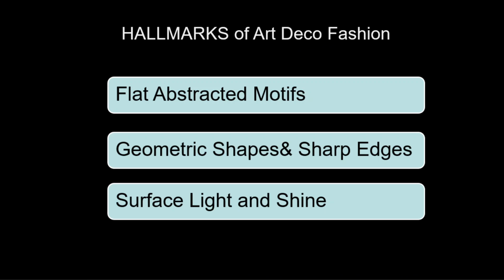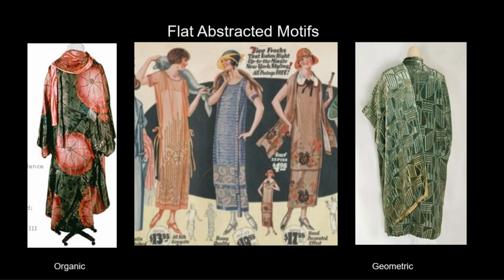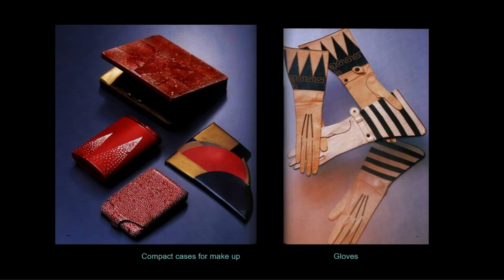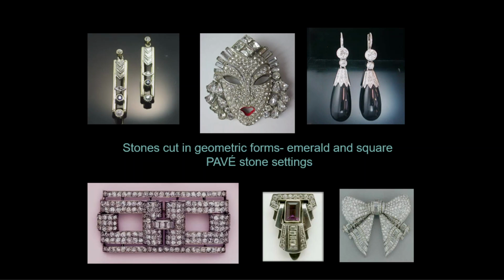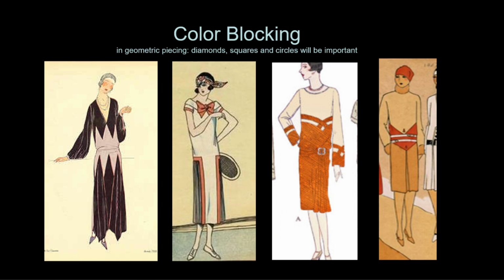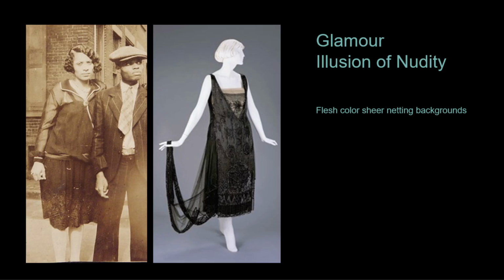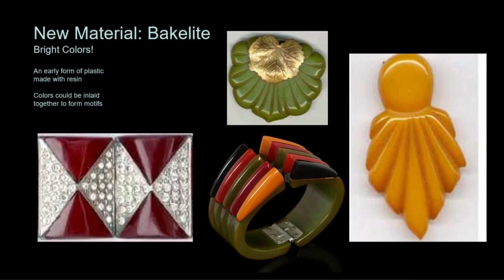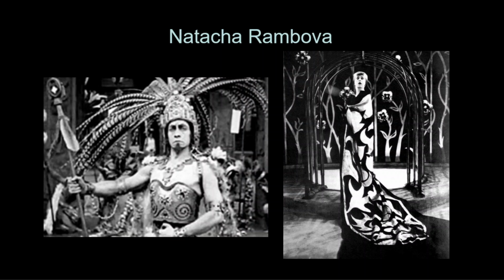1920s Art Deco and Fashion